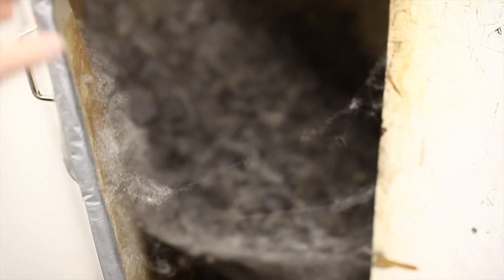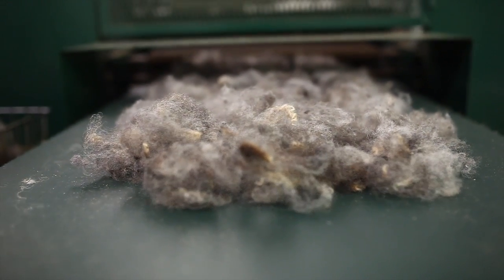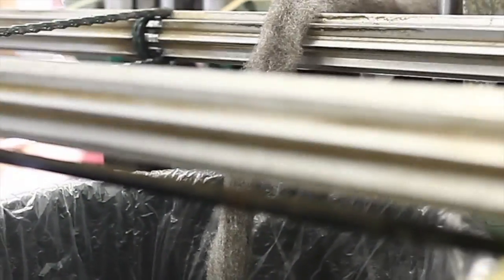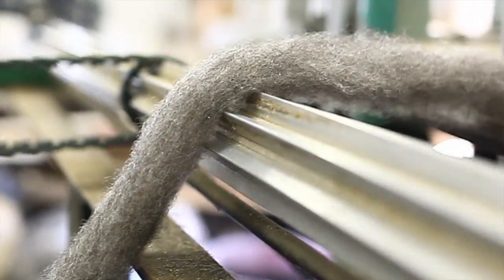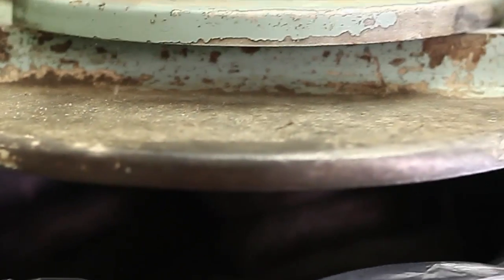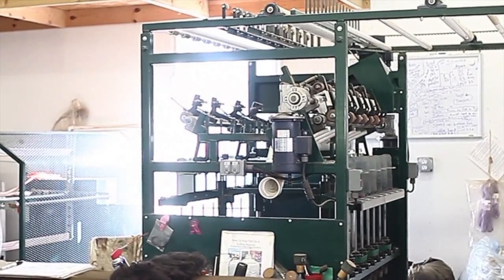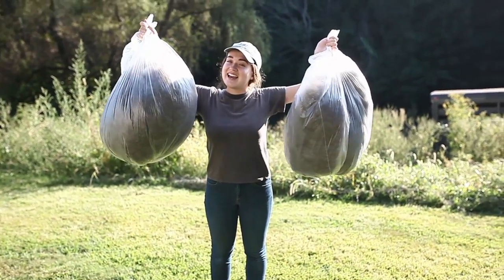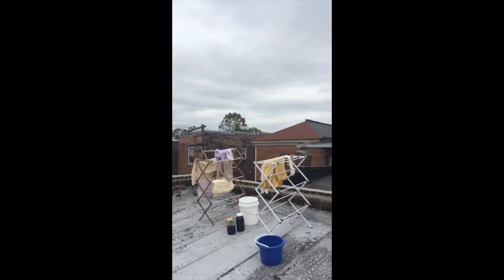A Wool Story | Processing A Fleece In A Fiber Mill by A Girl Named Leney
This video is about what processing a raw sheep fleece from start to finish in a fiber mill looks like. The yarn I spin is used to make one-of-a-kind knitwear to help further the fight against fast fashion and to promote the art of slow living.

xo